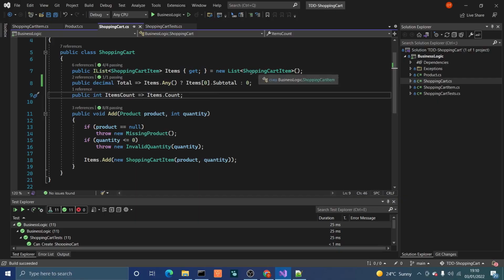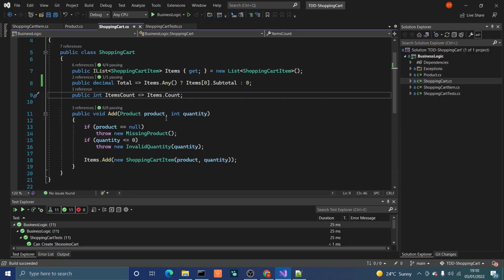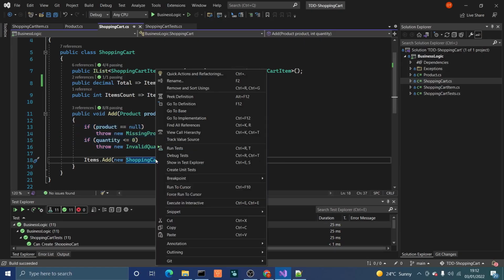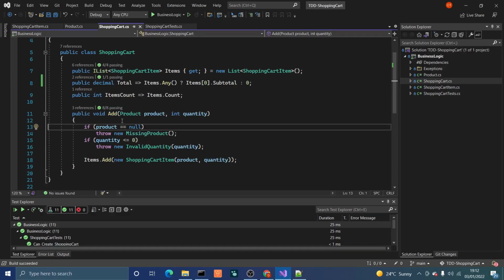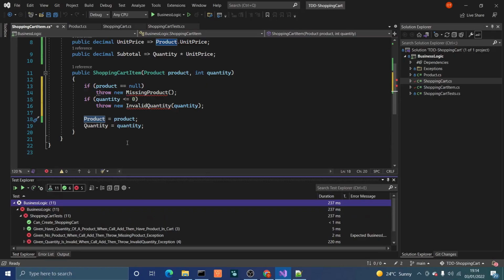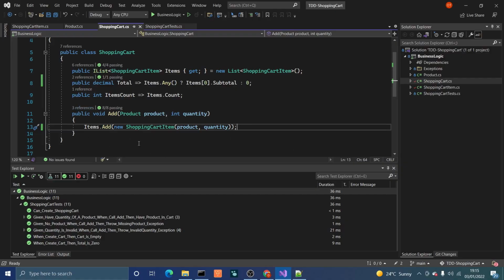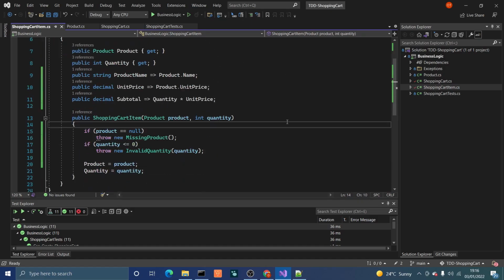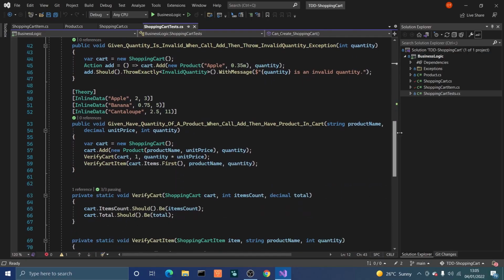35. Rearranging for greater clarity in our code.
The code looks great, but by rearranging responsibilities to better-suited locations, readability is maximised.